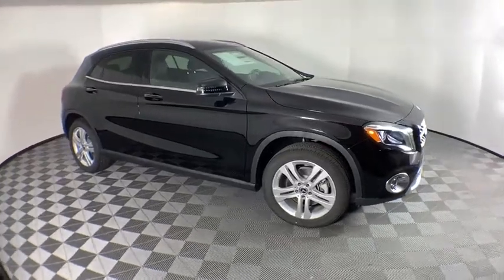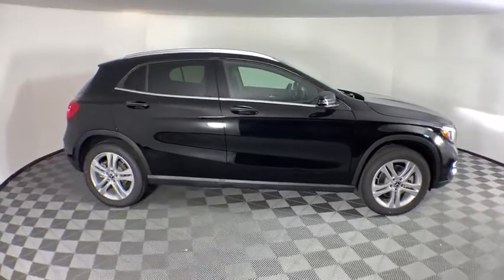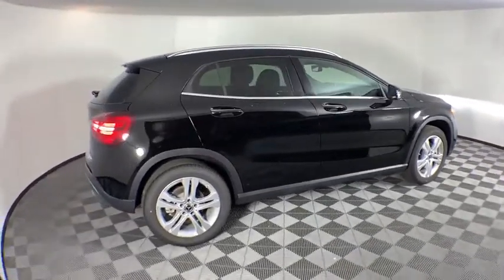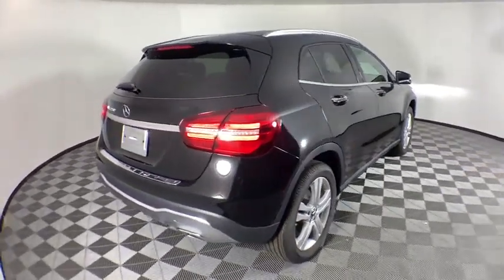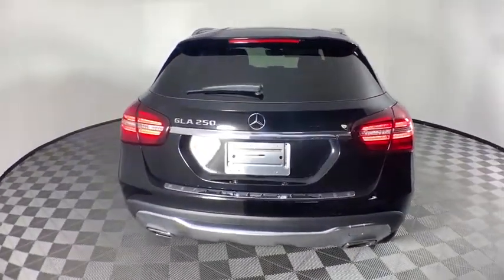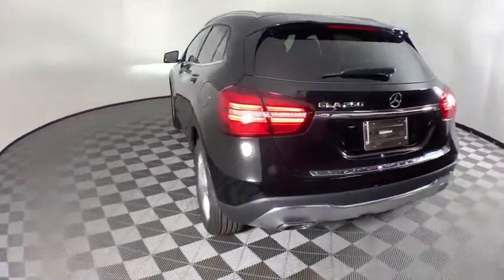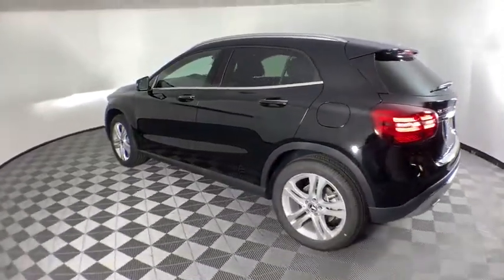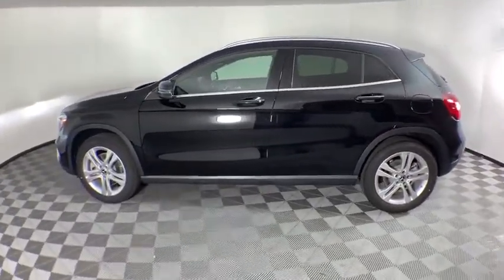2020 Mercedes-Benz GLA New and preowned Mercedes-Benz, Atlanta, Buckhead, certified preowned 203925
Black New 2020 Mercedes-Benz GLA available in Atlanta, Georgia at Mercedes of Buckhead.
2020 Mercedes-Benz GLA GLA 250 - Stock#: 203925 - VIN#: WDCTG4EB9LU022595

Recent Arrival! Mercedes-Benz of Buckhead is pleased to offer you this impressive 2020 Mercedes-Benz GLA, generously equipped and finished in beautiful Black,with BLACK MB TEX Artificial Leather. Advertised price excludes all official government fees and taxes, dealer fees and customer-selected options. Please inquire about our Star Elite and Loyalty Rewards Programs. You may also be eligible for additional incentives and/or discounts, so please contact your Mercedes-Benz of Buckhead Sales Professional for more information.br2020 Mercedes-Benz GLA GLA 250 Blackbrbrbr24/34 City/Highway MPGbrbrAs a family-owned enterprise, Mercedes-Benz of Buckhead prides itself in offering you exceptional customer service.Our Mercedes-Benz Certified sales staff's goal is to treat you to the most enjoyable, efficient and transparent purchase experience, enhanced by our convenient Buckhead location and extensive selection of weather-protected, new and pre-owned Every new Mercedes-Benz comes with the peace of mind associated with 24/7 Roadside Assistance throughout its warranty period, the industry's highest consumer confidence ratings, and the quality, comfort, and safety you expect from the world's first car manufacturer.
Axle Ratio: 4.60,Front Power Seats,MB-Tex Upholstery,Radio: Audio System w/Garmin Navigation Pre-Wiring,8-Way Power Passenger Seat w/3-Position Memory,8-Way Power Driver Seat w/3-Position Memory,Single CD Player,8 Color Display Upgrade,4-Way Power Lumbar Support for Driver & Passenger,4-Wheel Disc Brakes,Air Conditioning,Electronic Stability Control,Front Bucket Seats,Front Center Armrest,Power Liftgate,Spoiler,Tachometer,ABS brakes,AM/FM radio,Alloy wheels,Automatic temperature control,Brake assist,Bumpers: body-color,CD player,Delay-off headlights,Driver door bin,Driver vanity mirror,Dual front impact airbags,Dual front side impact airbags,Emergency communication system,Four wheel independent suspension,Front anti-roll bar,Front dual zone A/C,Front fog lights,Front reading lights,Fully automatic headlights,Heated door mirrors,Illuminated entry,Knee airbag,Low tire pressure warning,Memory seat,Occupant sensing airbag,Outside temperature display,Overhead airbag,Overhead console,Panic alarm,Passenger door bin,Passenger vanity mirror,Power door mirrors,Power driver seat,Power passenger seat,Power steering,Power windows,Radio data system,Rain sensing wipers,Rear anti-roll bar,Rear fog lights,Rear reading lights,Rear seat center armrest,Rear window defroster,Rear window wiper,Remote keyless entry,Roof rack: rails only,Security system,Speed control,Speed-sensing steering,Split folding rear seat,Steering wheel mounted audio controls,Telescoping steering wheel,Tilt steering wheel,Traction control,Trip computer,Turn signal indicator mirrors,Variably intermittent wipers,Weather band radio,Front beverage holders,Child-Seat-Sensing Airbag,8 Speakers,Exterior Parking Camera Rear